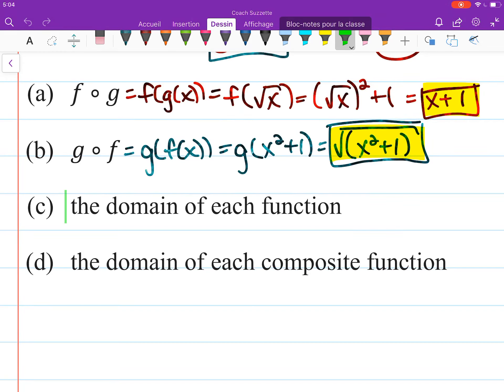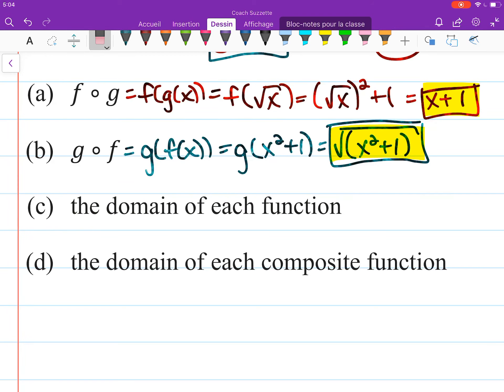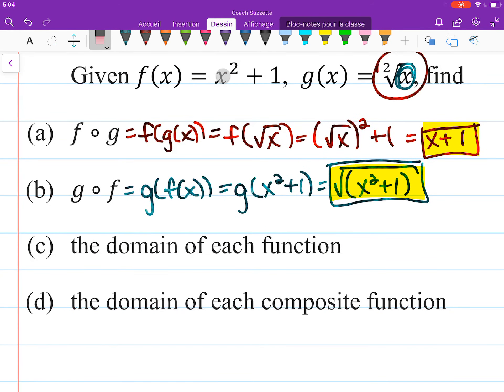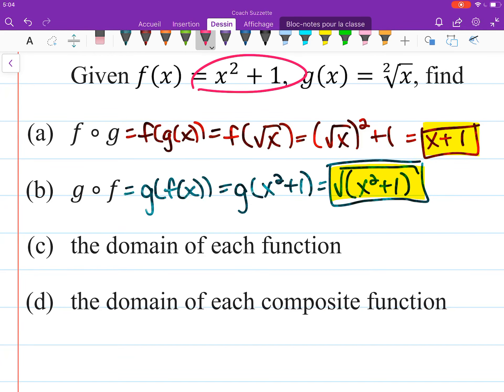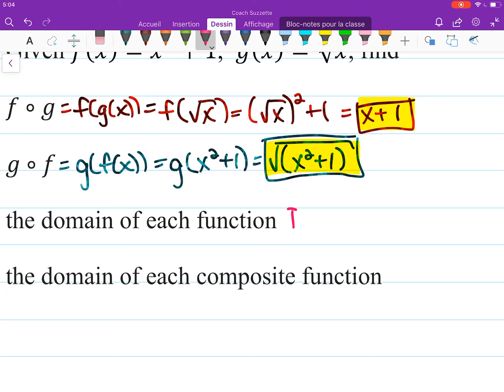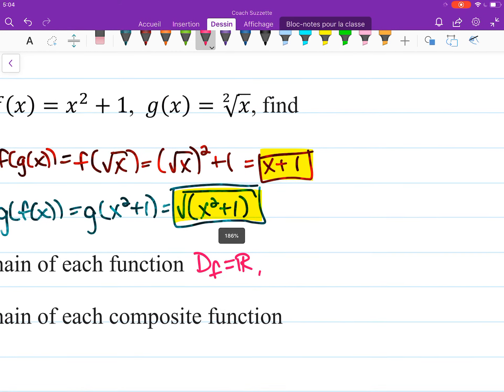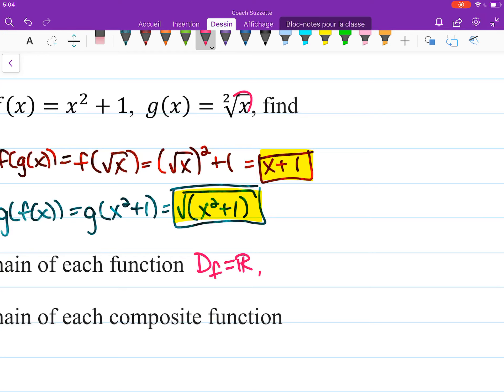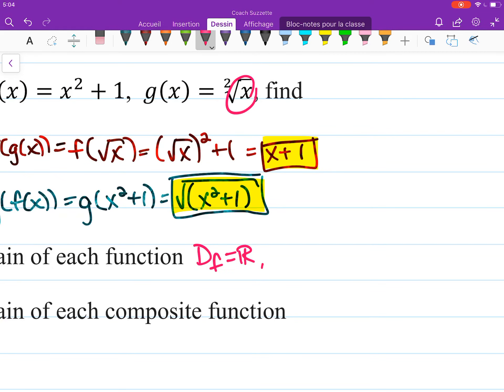How to Find the Domain of Composite Functions: Example 10c | Math Energy TV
Task:
Determine the domain of the functions.